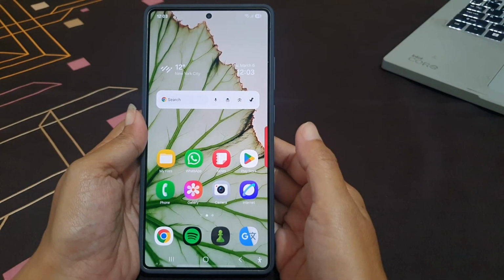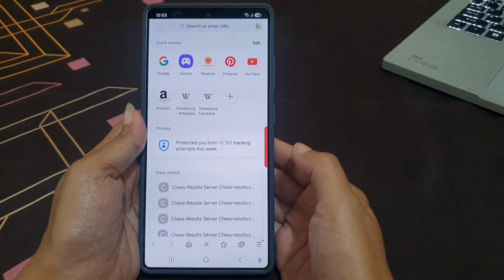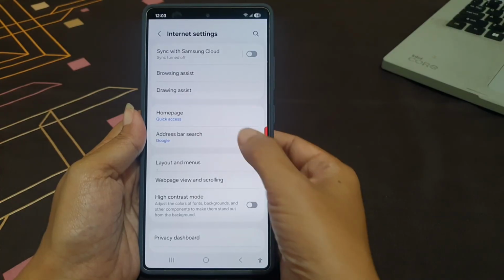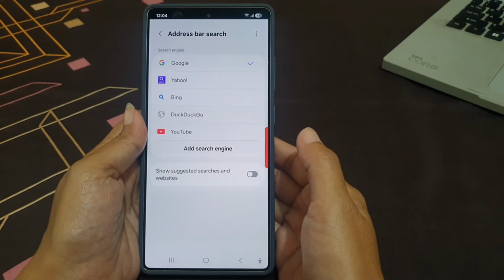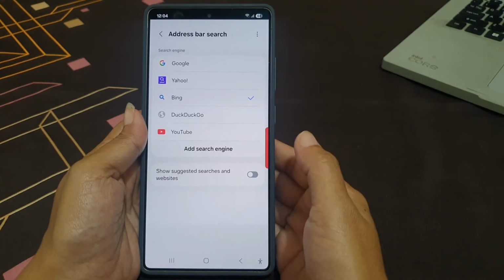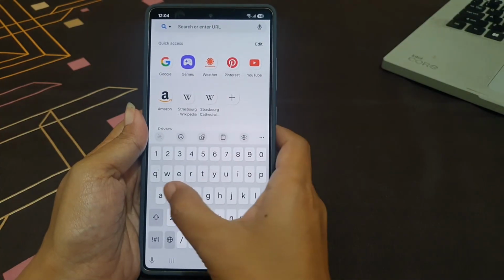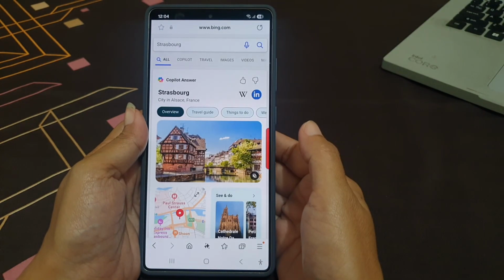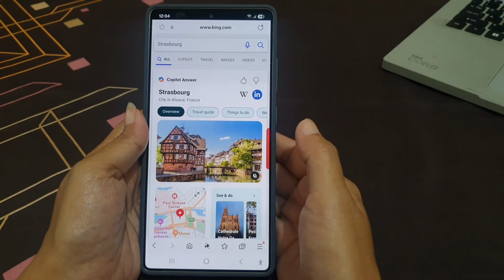How to change the default search engine in the Samsung Internet app on Samsung Galaxy S25 Ultra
In this video, you will find the steps on how to change the default search engine in the Samsung Internet app on Samsung Galaxy S25/S25+/S25 Ultra.

To change the default search engine in the Samsung Internet app on Samsung Galaxy S25 Ultra, do the following steps:
- Tap the three horizontal lines icon at the bottom right corner of the screen and then tap "Settings".
- Tap "Address bar search".
- Select the desired search engine you'd like to set as the default.

With this setting, when you type something on the address bar, your phone will automatically search the keyword you type on the default search engine.